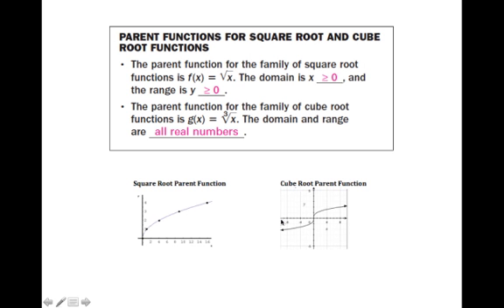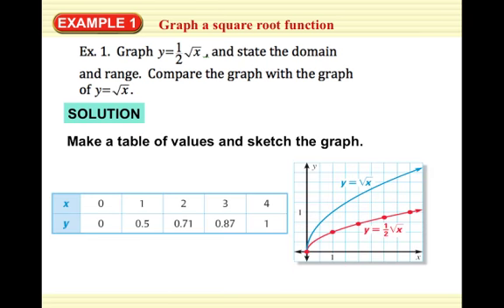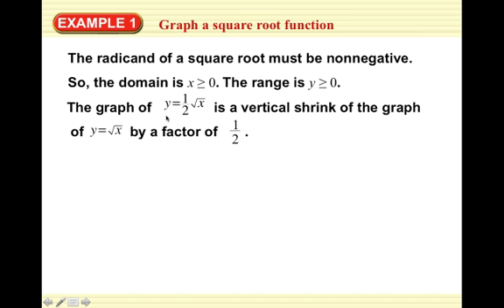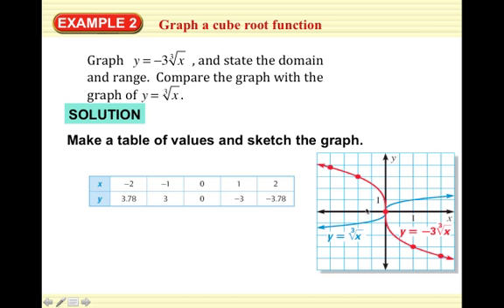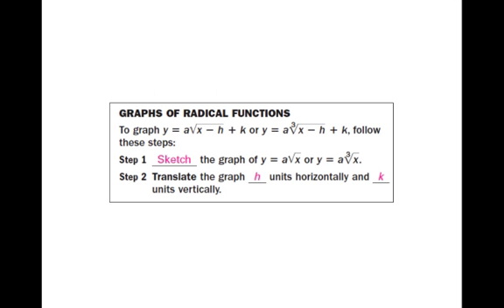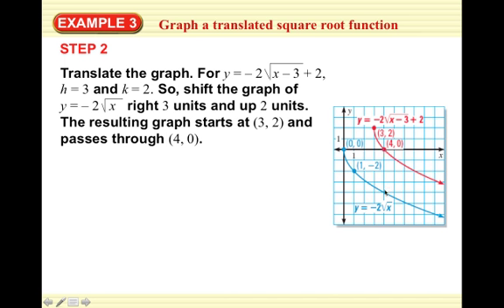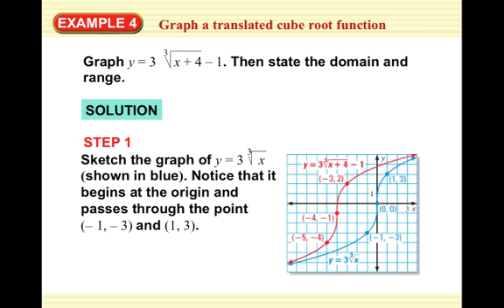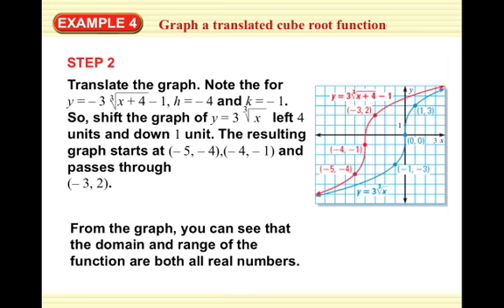Al 6.5 Video Graphing Root Functions.mp4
Table of Contents:

00:05 - Lesson 6.5
00:08 - Objective
00:13 -
01:21 -
02:29 -
02:33 -
02:41 -
03:13 -
04:52 -
05:20 -
05:56 -
06:37 -
07:53 -
08:25 -
08:55 -
09:47 - Larson Algebra 2